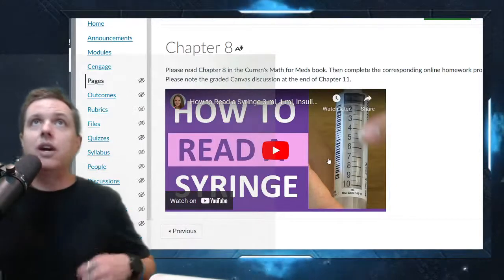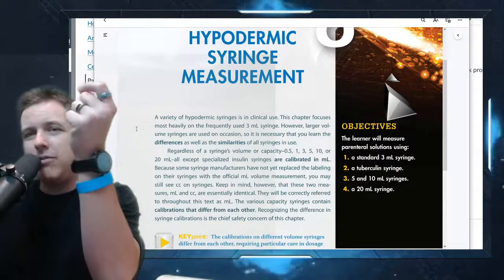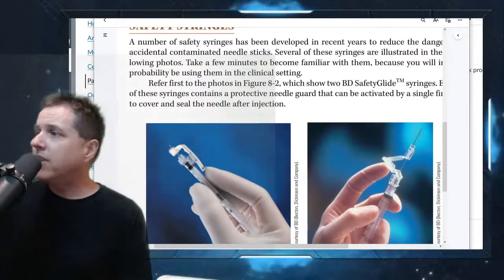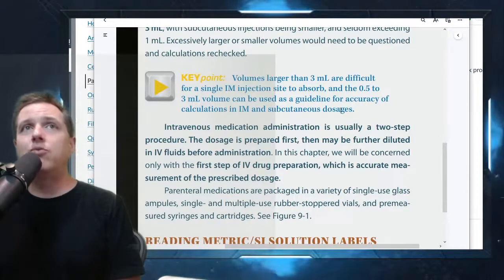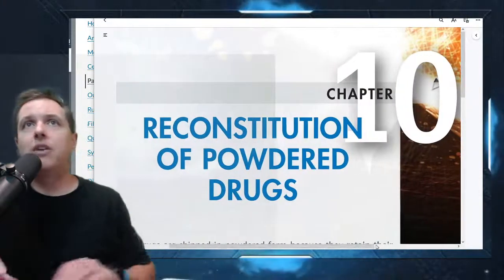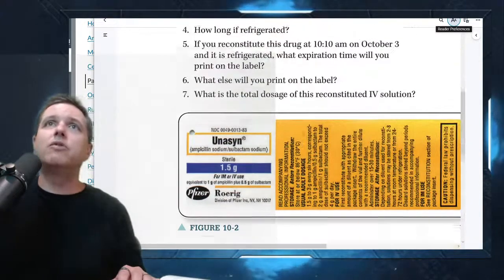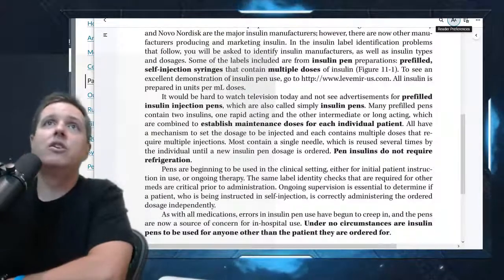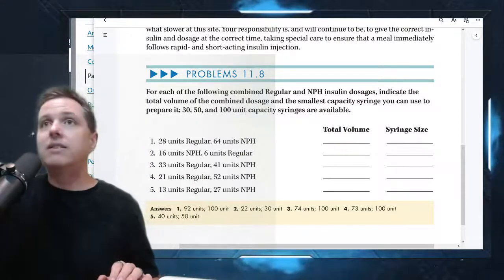VC MV35 1 pm 4/11/2022